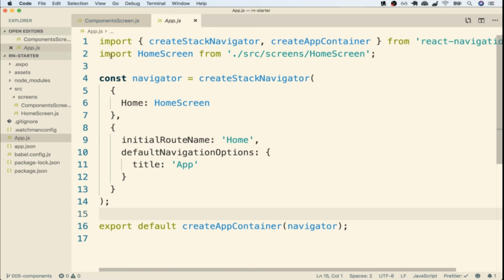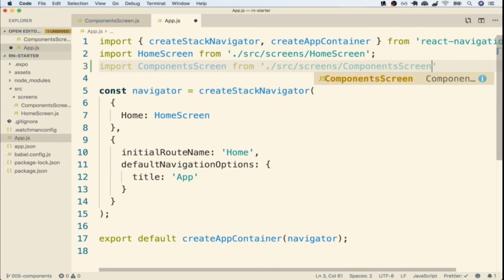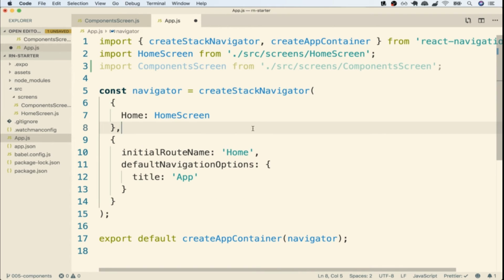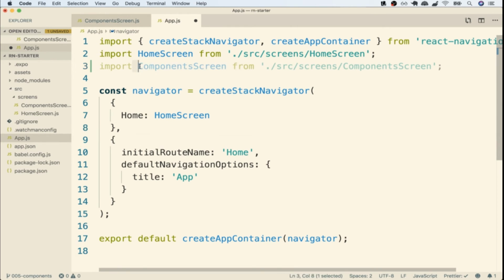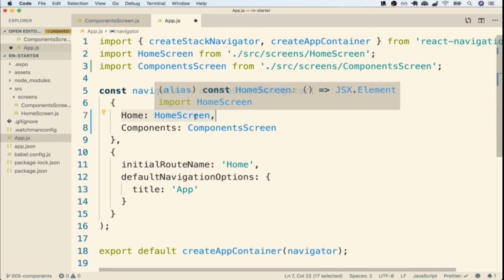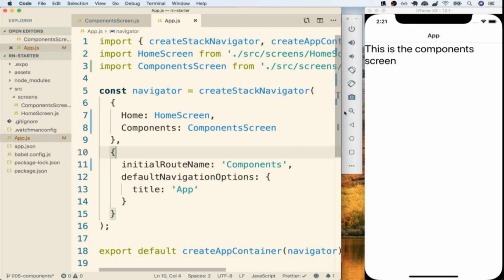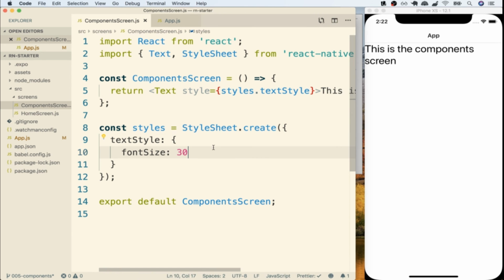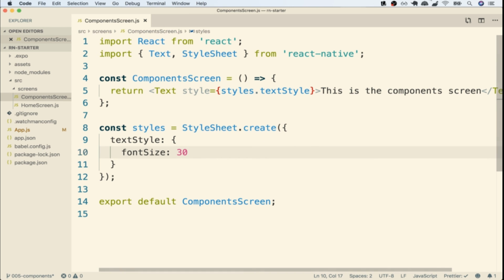2. Showing a Custom Component (React native Complete Course 2021)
React native uses a set of JavaScript and JSX (an XML-like syntax) to create components for user interfaces as a function of the current application state. In the past, it was popular to use other technologies such as Cordova, Titanium etc., which provided a platform to build mobile apps using web technologies such as HTML, CSS and JavaScript.
Unlike apps written on Cordova or Titanium, which create UI elements by wrapping the content in a WebView, React Native uses JavaScript components that render as native UI widgets. This offers a real native experience, while most of your development work is done just once for multiple platforms such as iOS, Android and Windows.
It’s important to note that even with Cordova we can access native APIs, however the core will still be HTML and JavaScript rendered in a web view. With React Native on the other hand, JavaScript components are rendered as native widgets, invoking the actual API on the host platform using an abstraction layer called Bridge. This provides a high performance advantage.

About Company:-